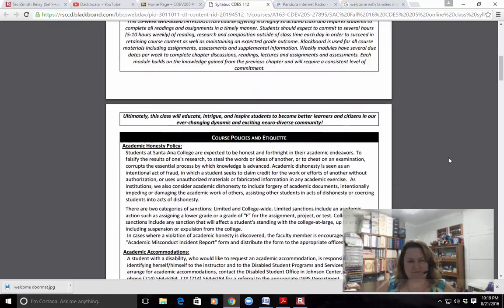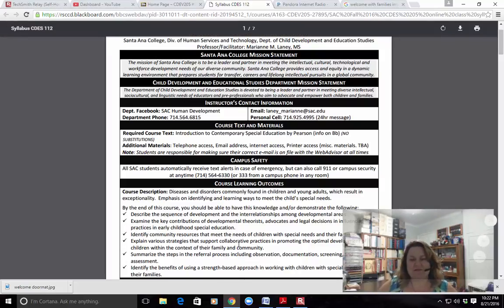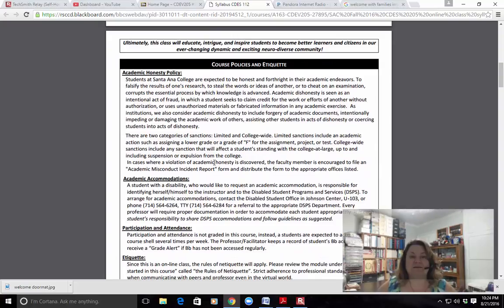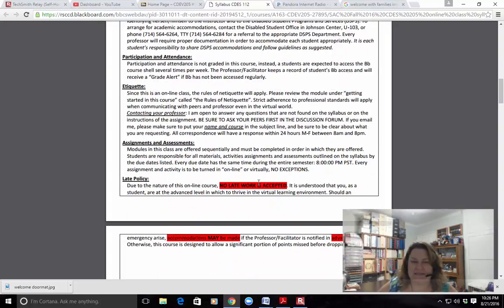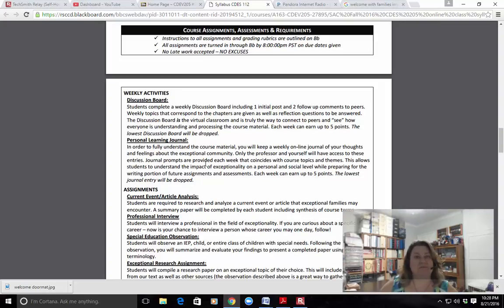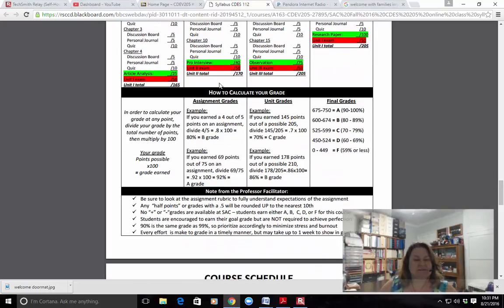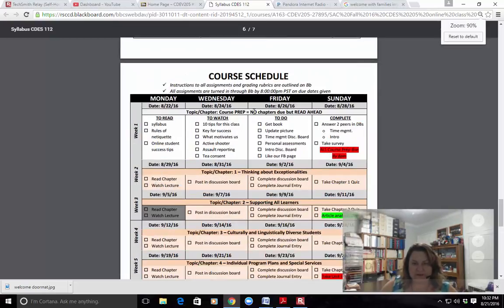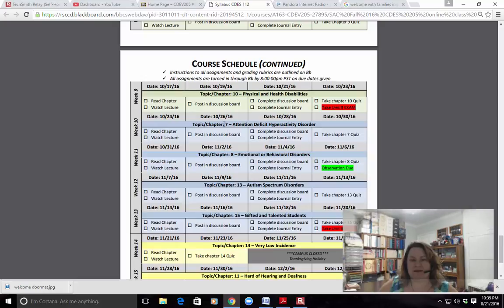CDES 205 Syllabus Walkthrough F16